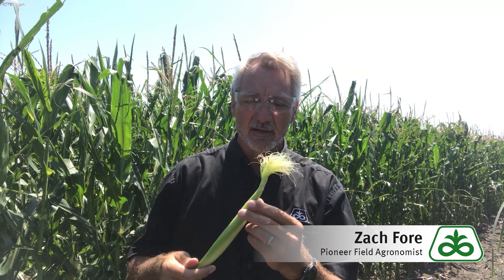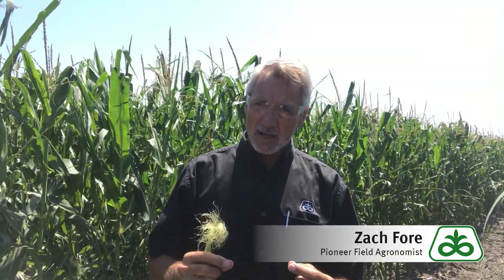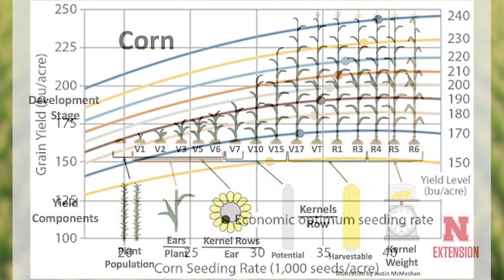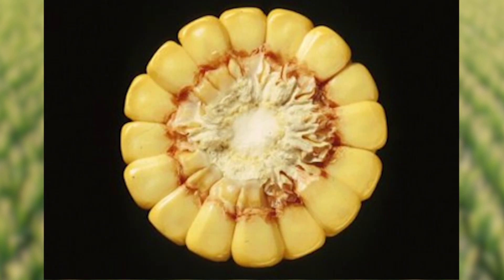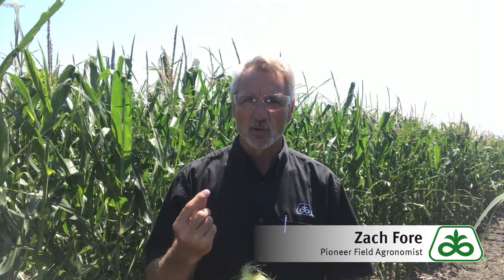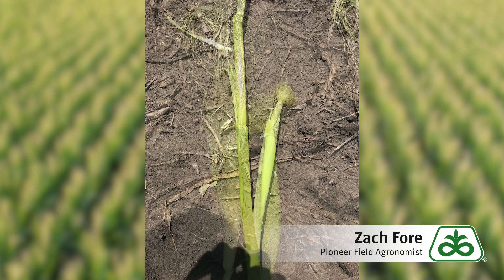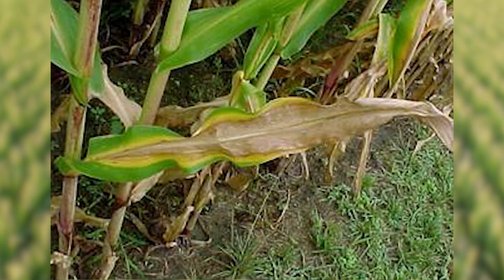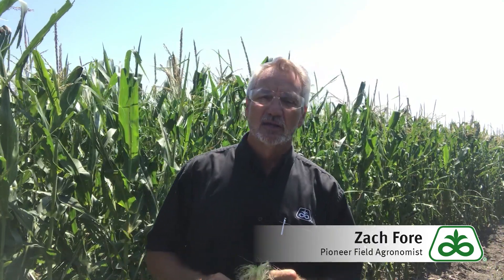Effect of Warm Nights on Corn Ear Development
Pioneer Field Agronomist Zach Fore talks about how warm nights can affect the development of corn ears. Those warm night temperatures may cause the corn plant to develop too rapidly, which may shorten the reproductive phase and lead to yield reduction